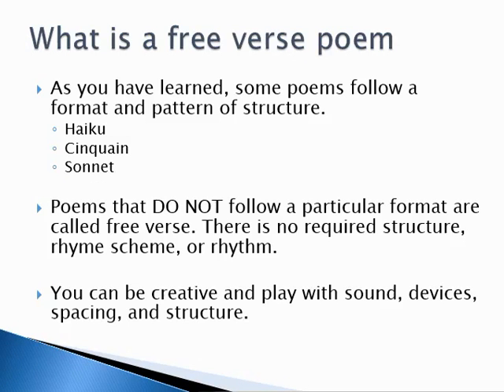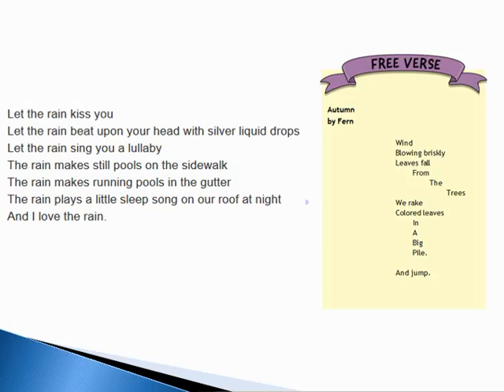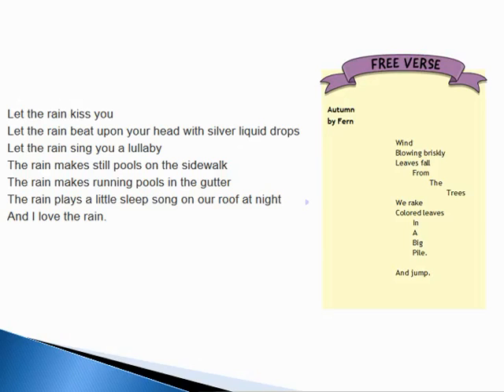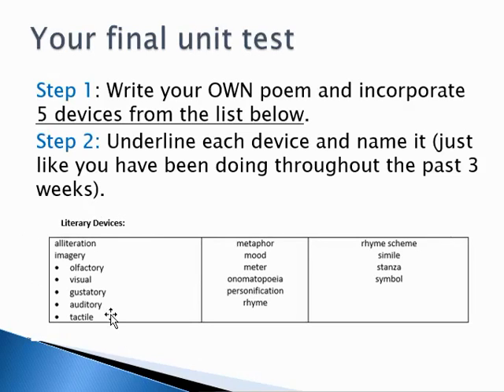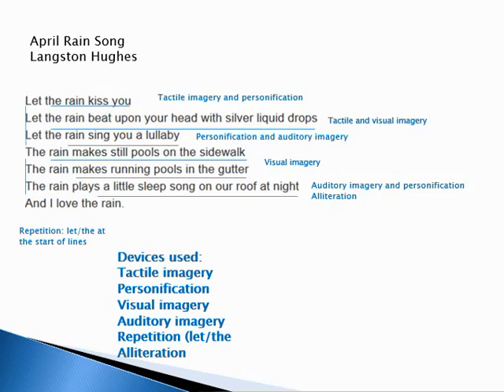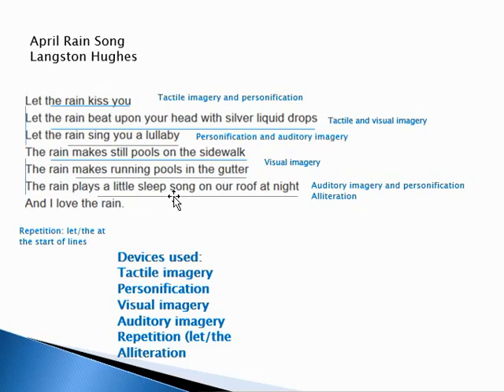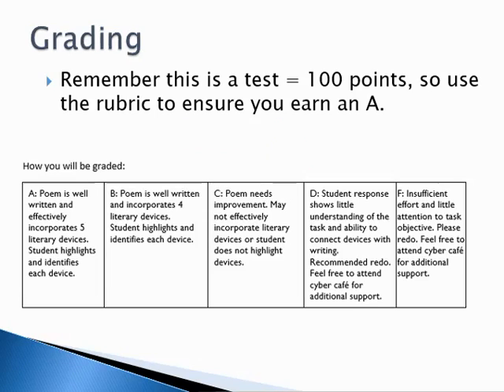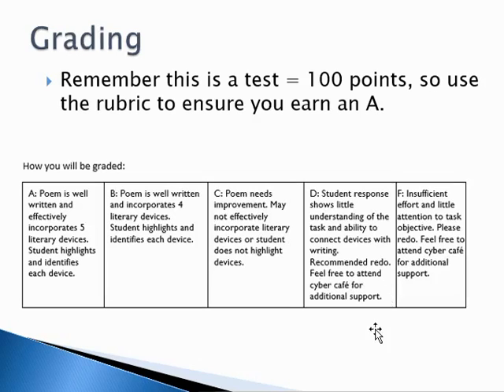free verse lesson